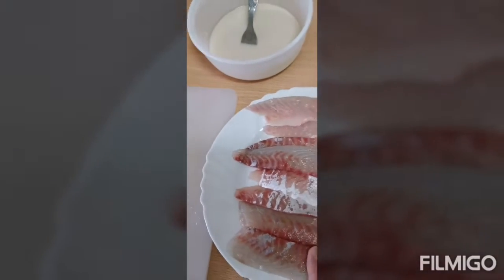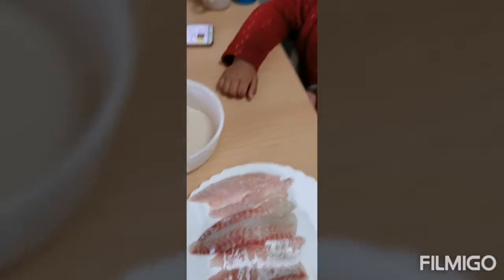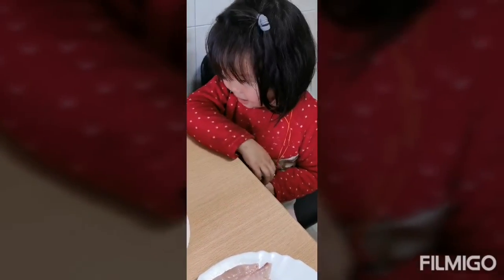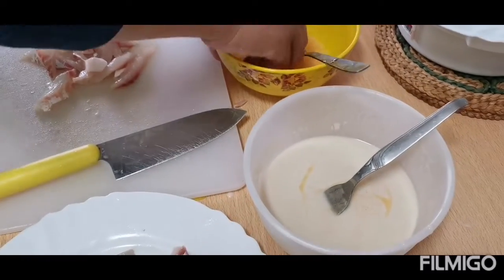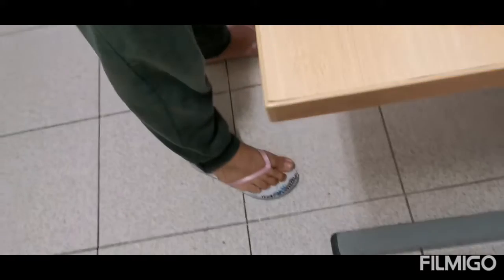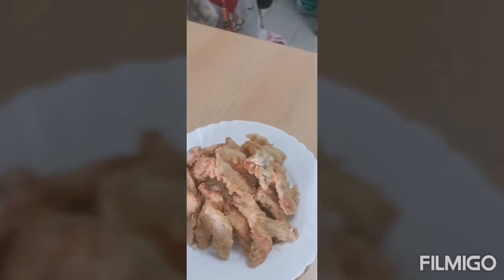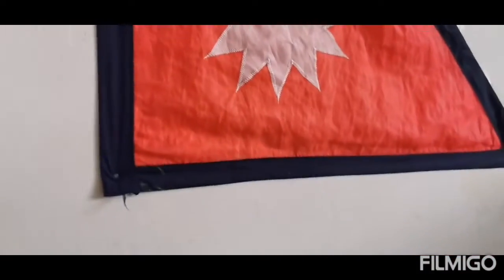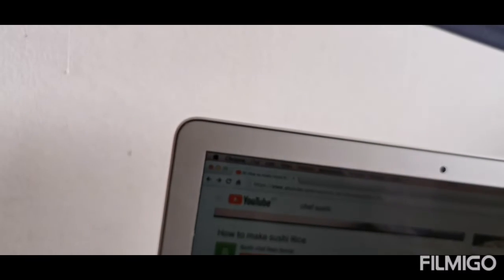How to cook Tempura fish japanese